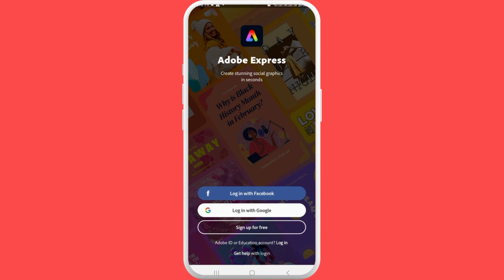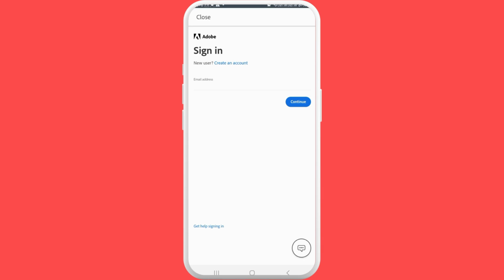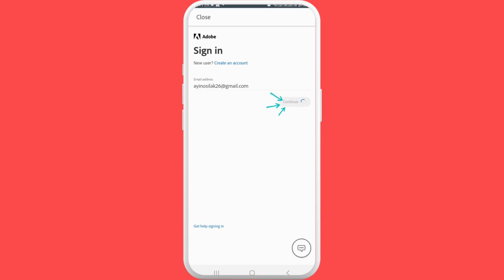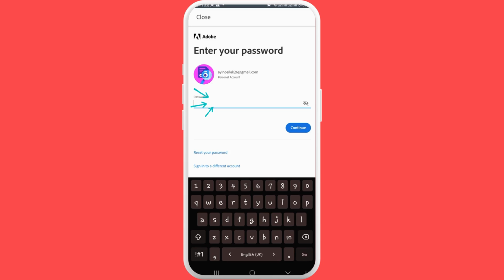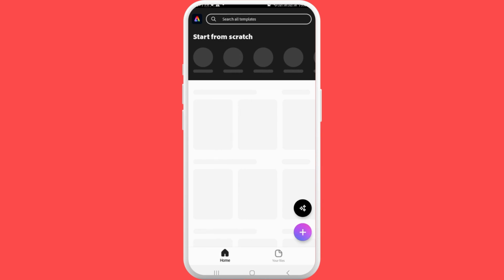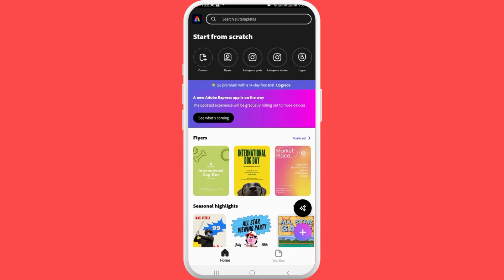How to Login to Adobe Express App 2024?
Having trouble logging in to Adobe Express? In this tutorial, we'll walk you through the simple steps to log in to Adobe Express, ensuring you can access all the fantastic design tools available.

Whether you're using a desktop or mobile device, we'll show you how to navigate to the login page, enter your credentials, and troubleshoot common login issues. We'll also cover how to use single sign-on options like Google or Facebook for a seamless experience.